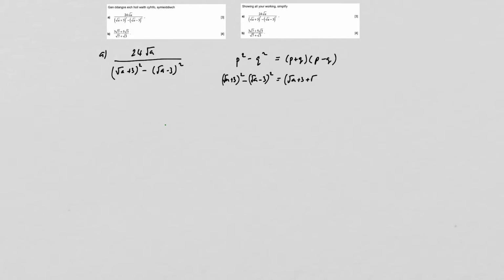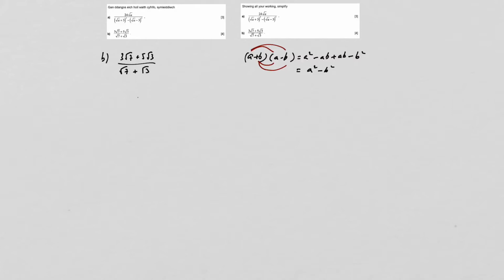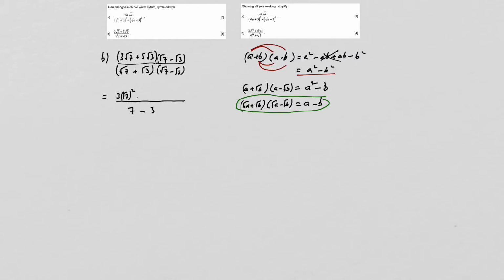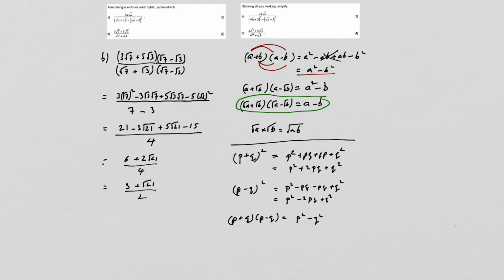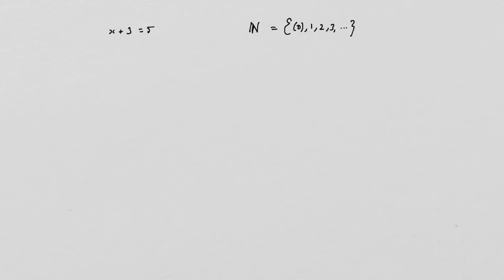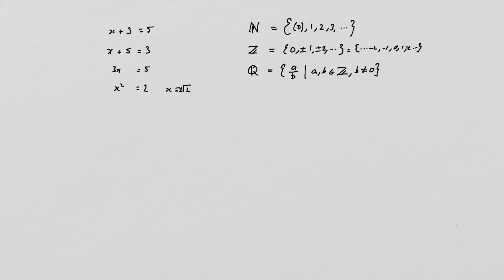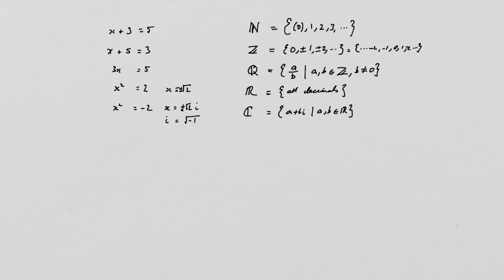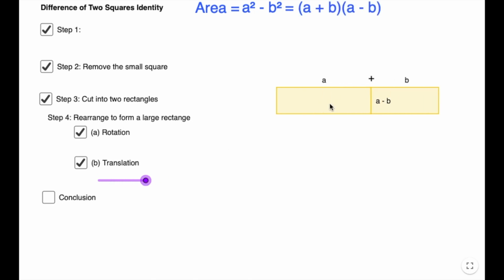Jun 18 M AS U1 Q1 Simplifying surds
Additions are:
Difference of two squares (algebraic)
(a±b)^2
ℕ⊂ℤ⊂ℚ⊂ℝ⊂ℂ
Geogebra: Difference of two squares (geometric demonstration)